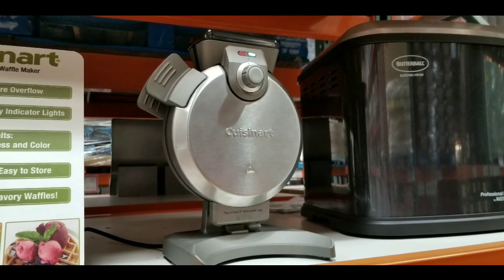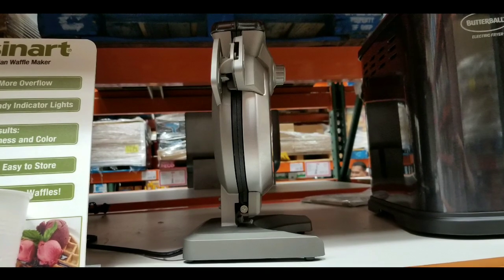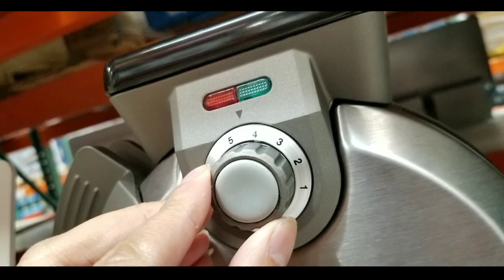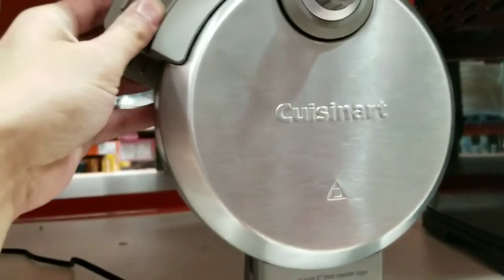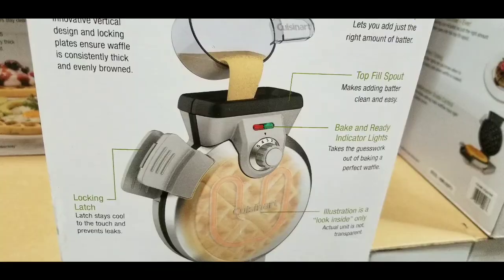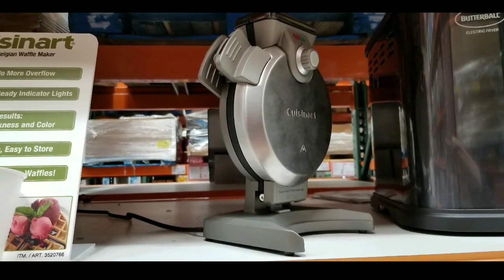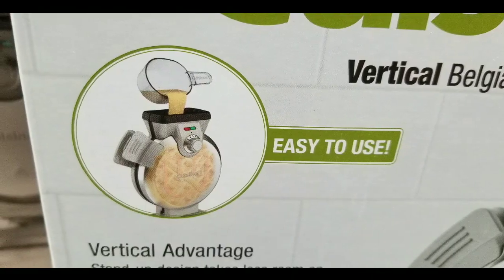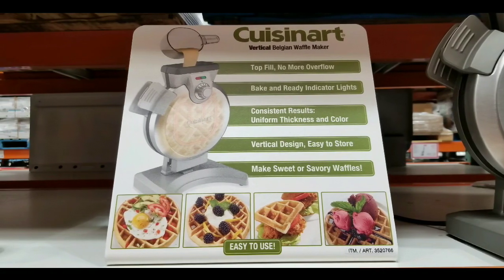Costco! Cuisinart Vertical Waffle Maker! $29!!!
Costco has Cuisinart Vertical Waffle Maker for $29!  .  This currently retails for about $50! Thank you for visiting and supporting SterlingW Youtube Channel!